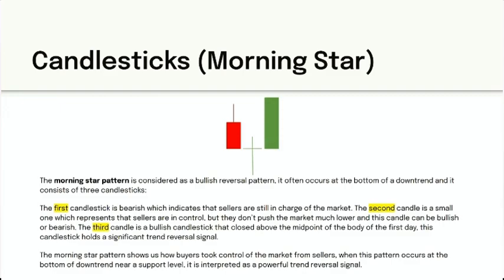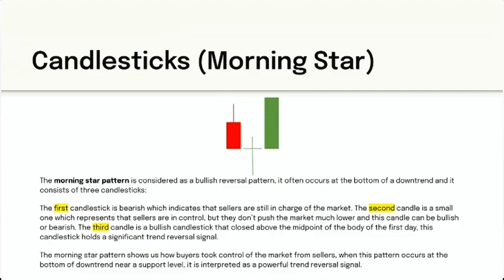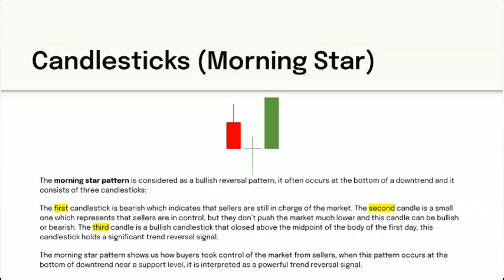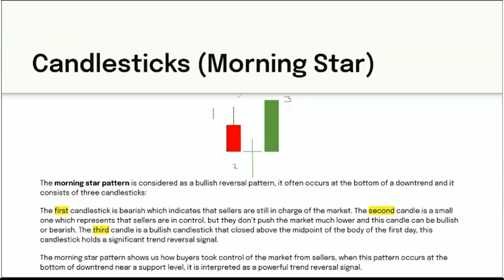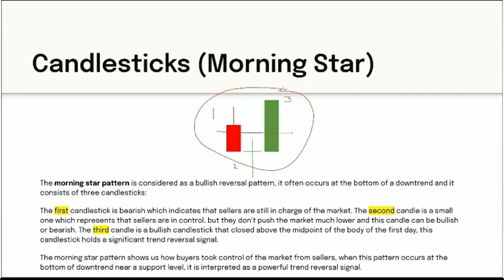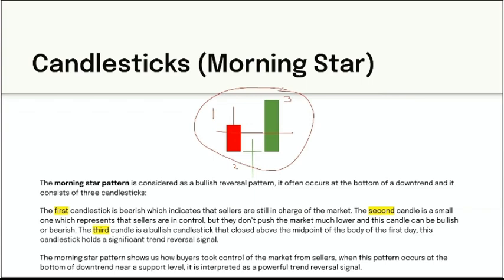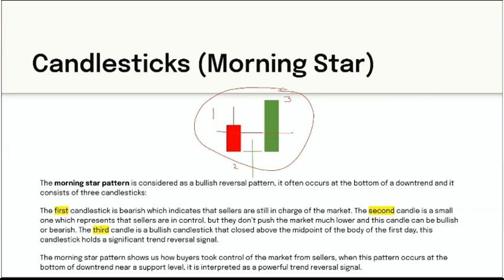CANDLSTICKS (Morning Star 🌟 )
Video explains candlesticks when trading the markets , forex or stocks. It is especially For beginner traders